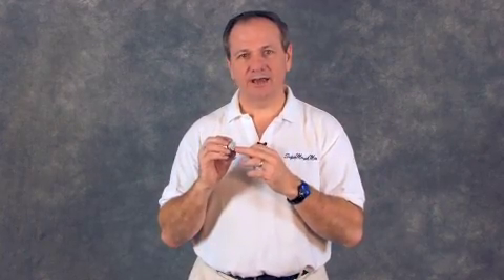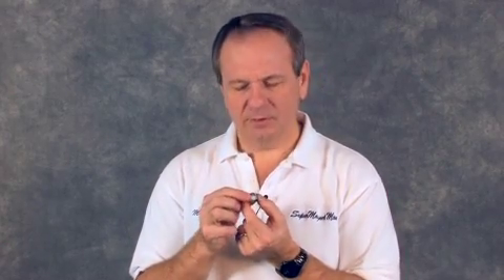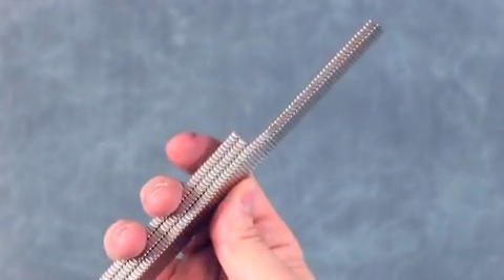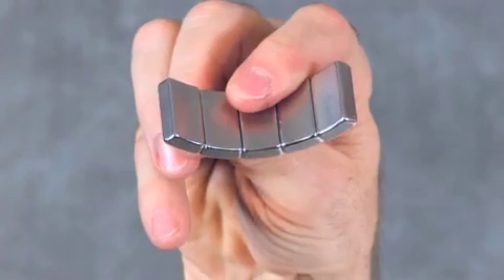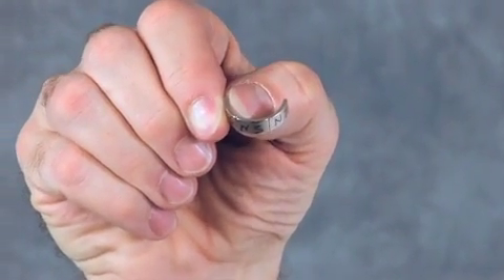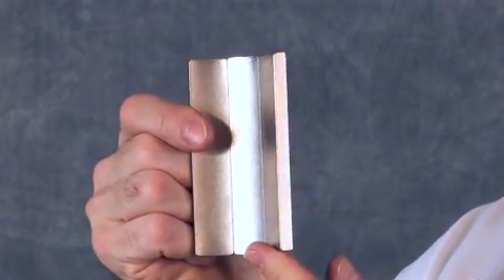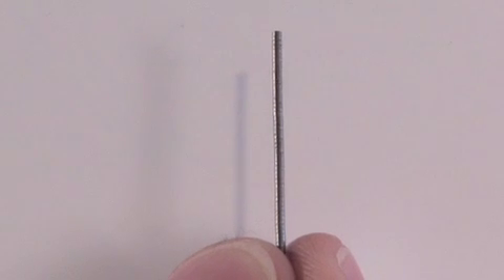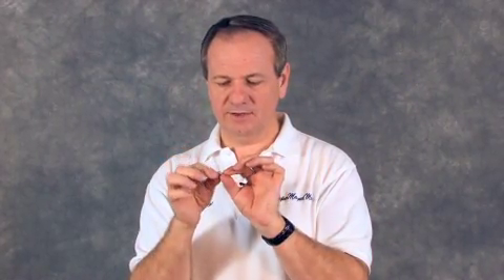How To Get the BEST Motor Magnets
How to get the right magnets for electric motors or alternators.  This is a video describing Motor magnets and some of the applications.